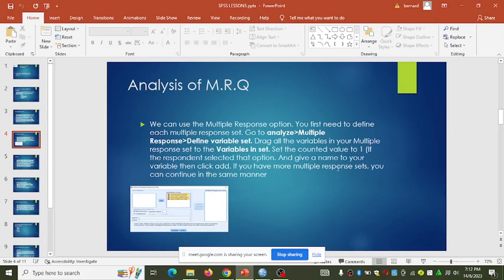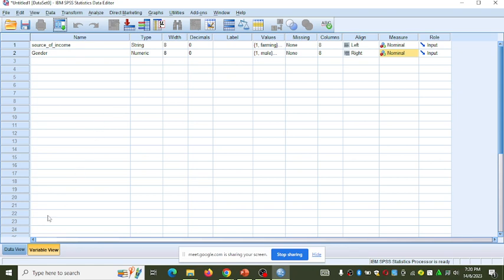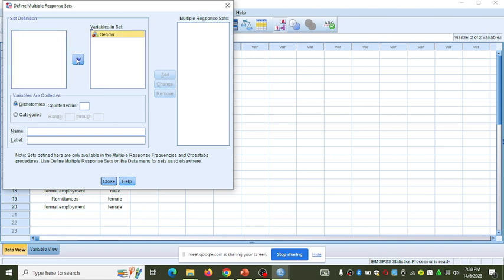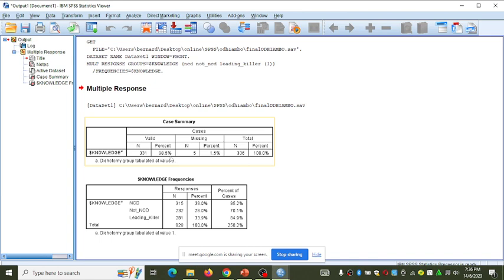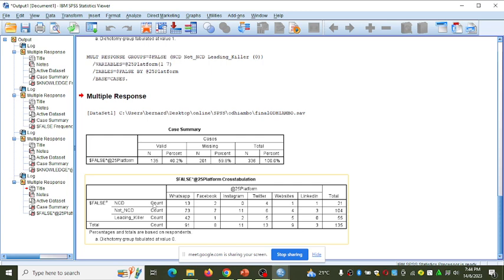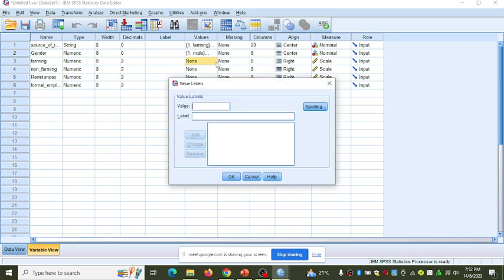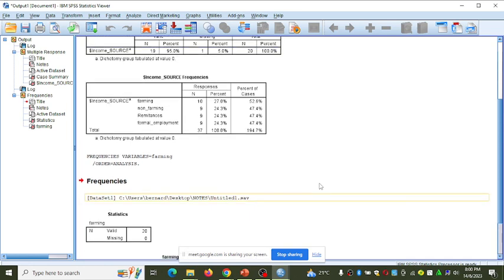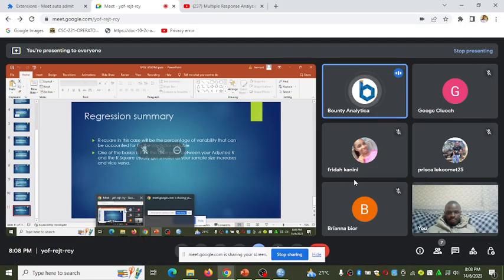Analysis of Multiple Response Question in SPSS